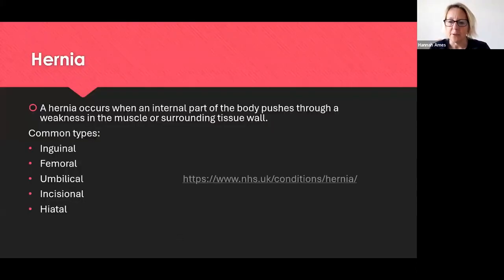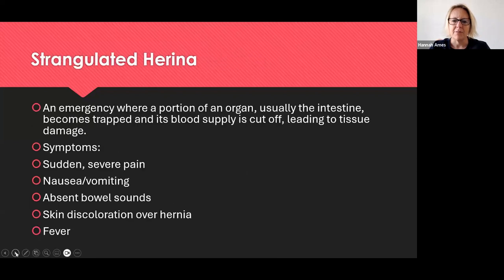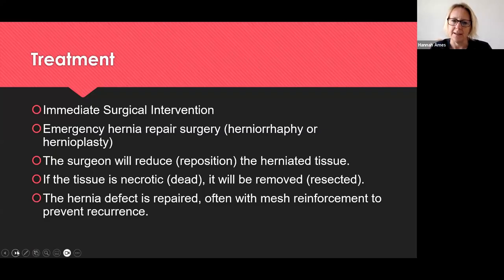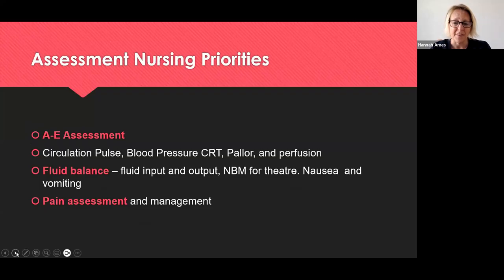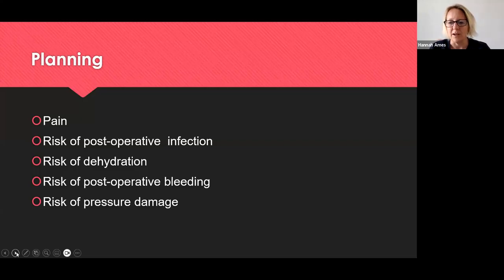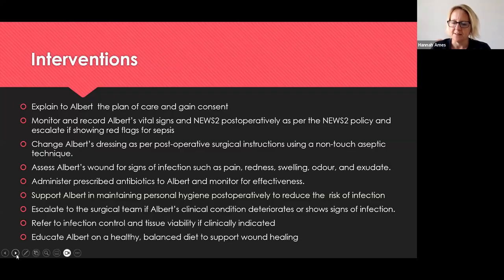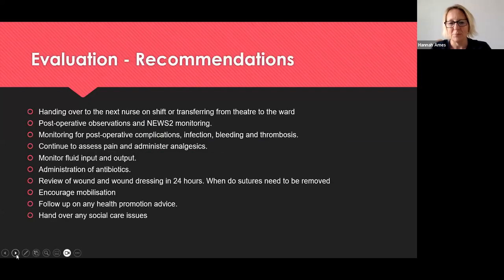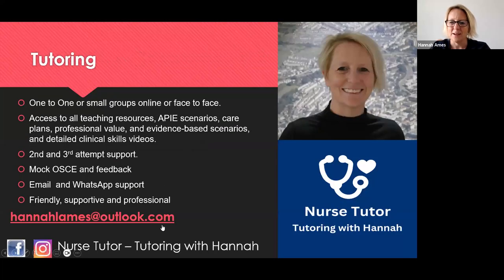NMC OSCE APIE Hernia Tutorial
NMC OSCE - Up to date 2025 overview of the NMC OSCE Hernia APIE. Learn the theory so you are fully prepared for the station including:

✅ The main symptoms and presentation.
✅ Key nursing assessment priorities
✅ Potential care plans
✅Key medications
✅ Potential key recommendations for the evaluation station.

1:1 or small group tutoring available email and get access to all teaching resources, clinical skills guides, full practical demonstration videos all clinical skills paperwork, scenarios, and documentation. Learn in a supportive small environment with an experienced nurse, lecturer, and OSCE lead. Flexible training around you. Free 30 minutes to discuss your training needs